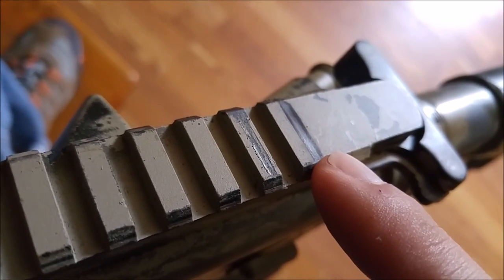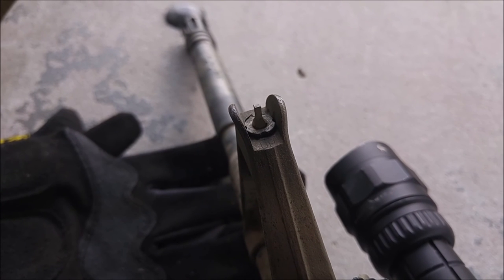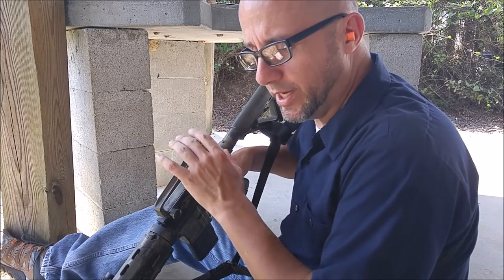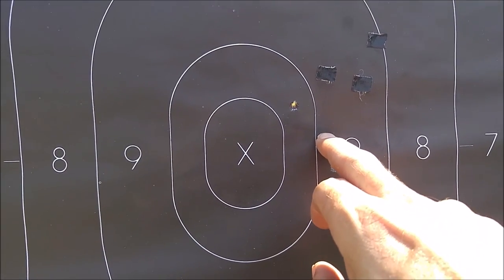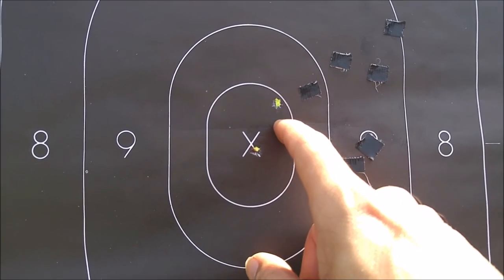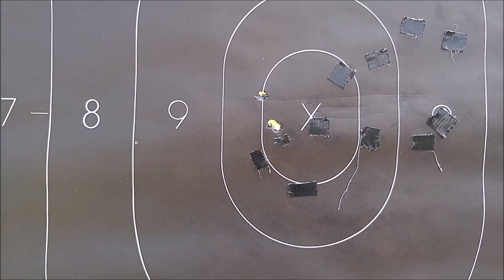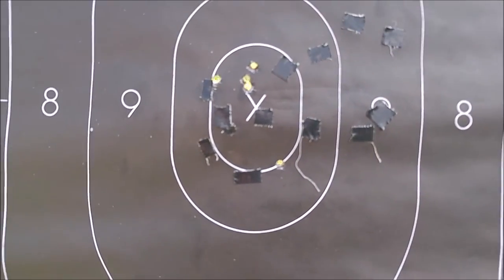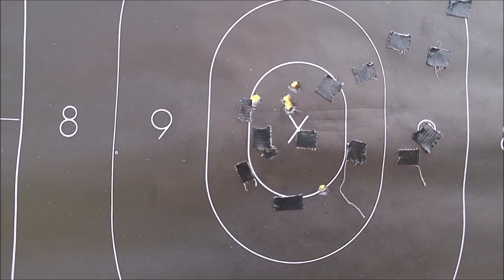M4 Carbine/AR Detailed Zero Instruction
I never have liked the old zero videos that I did, so I put together a simple but complete explanation that I feel anyone can understand if they have their rifle in front of them. The only thing I didn't do in this video was show the front sight post being adjusted with the nail. If you were wondering about that, the nail is used to depress the A2 sight stop at the 12 position on the front sight post. I will do another video on it I guess.